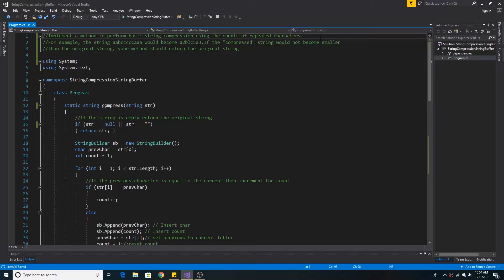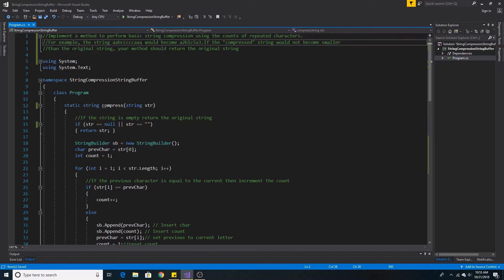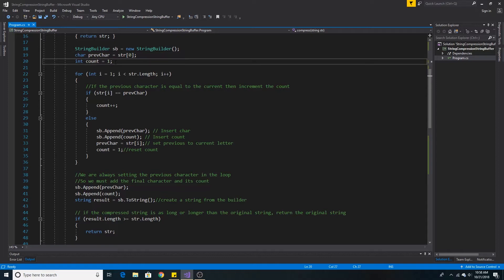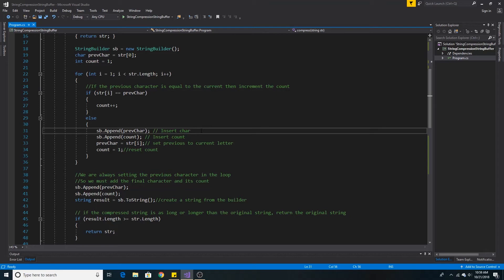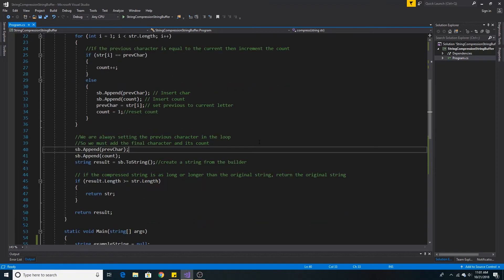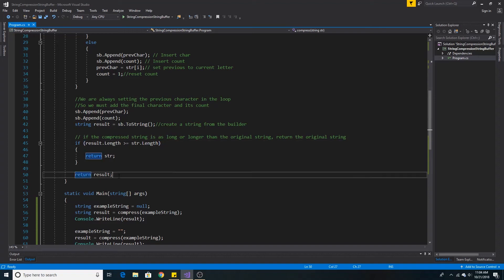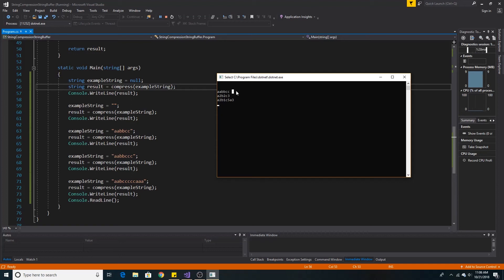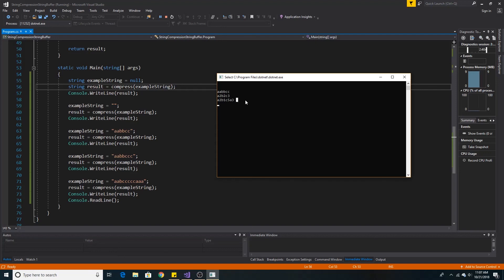String Compression in C#